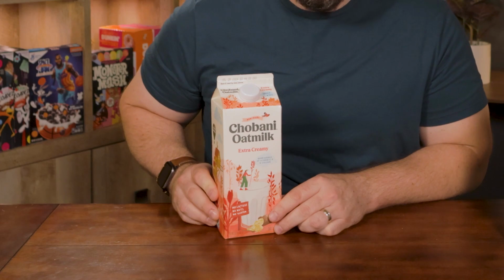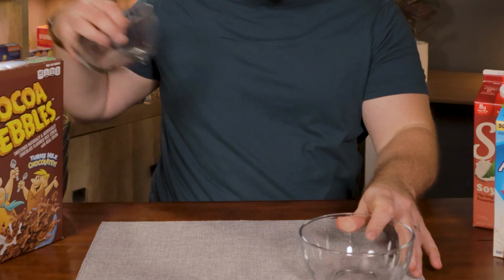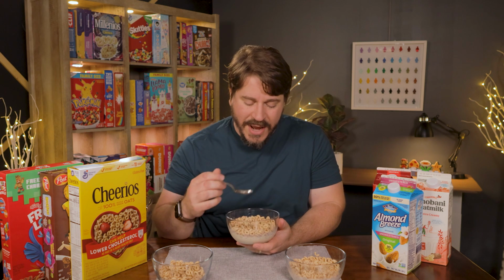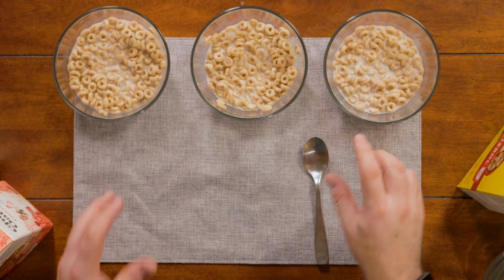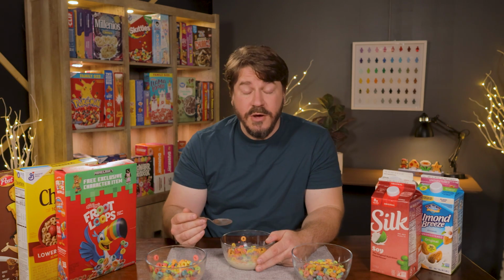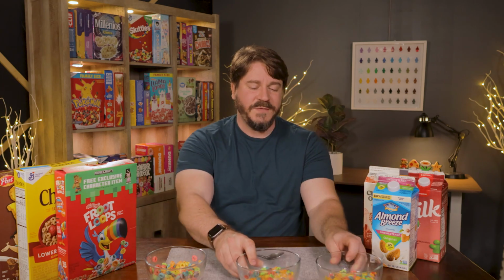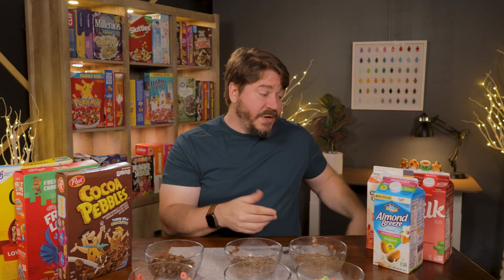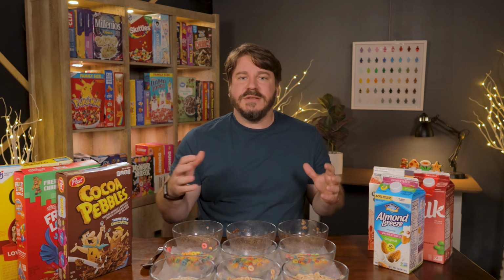Almond vs Soy vs Oat milk- What’s best for cereal?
NON-DAIRY MILK TASTE TEST ALERT! This week we review three different kinds of non-dairy milk to see which one tastes best with which cereals.  Will Oat milk bring out the oats of Cheerios?  Will Soy milk look so ugly that it makes it a loser?  Will Almond milk taste like...nothing?  Let's find out together!

CHAPTERS:
0:00 - Intro
0:13 - The Milks and Cereals
5:13 - The Review
21:18 - The Final Verdict!